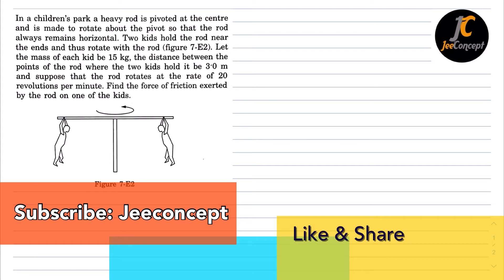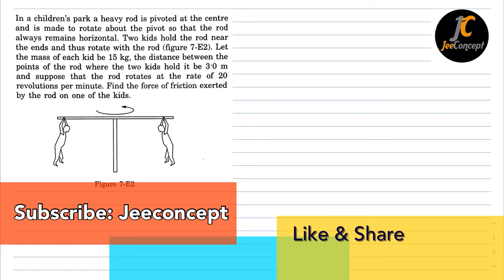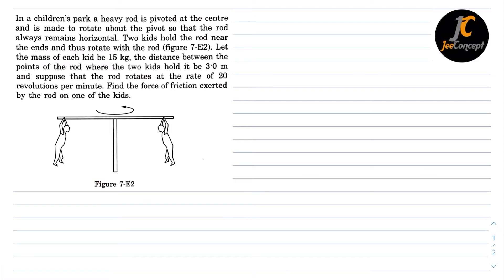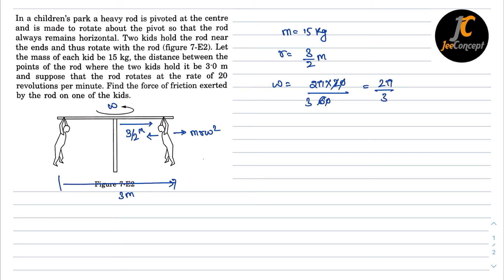In a children's park a heavy rod is pivoted at the centre and is made to rotate about the pivot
In a children's park a heavy rod is pivoted at the centre and is made to rotate about the pivot so that the rod always remains horizontal. Two kids hold the rod near the ends and thus rotate with the rod (figure 7-E2). Let the mass of each kid be 15 kg, the distance between the points of the rod where the two kids hold it be 3.0 m and suppose that the rod rotates at the rate of 20 revolutions per minute. Find the force of friction exerted by the rod on one of the kids.